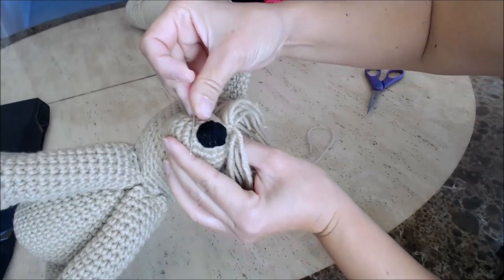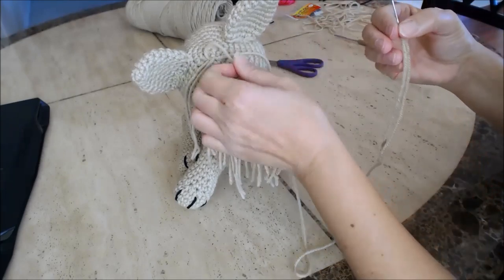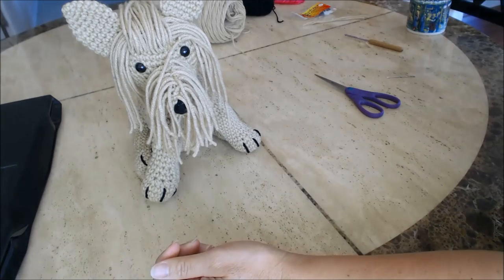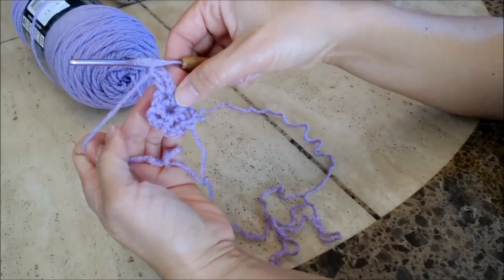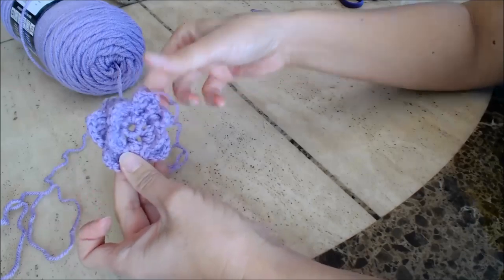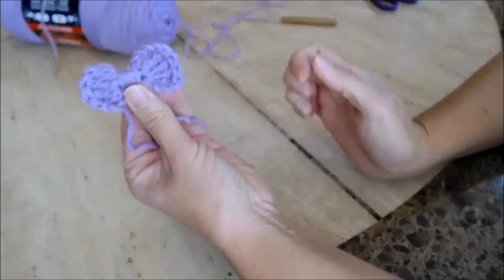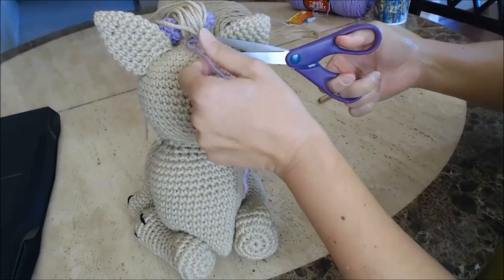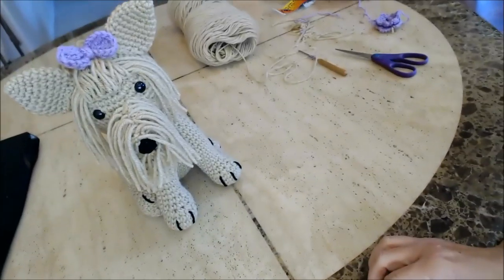Crochet Amigurumi Yorkie Dog Part 3 DIY tutorial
This is my version of the adorable crochet yorkie. The video is easy to follow, and this Yorkie would make a wonderful gift or treasure for yourself. Amaze your friends.